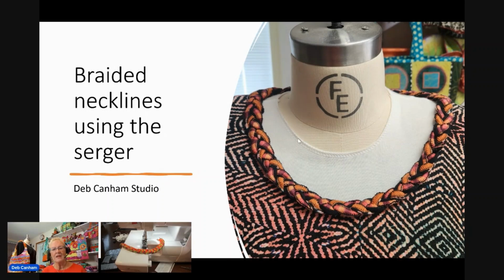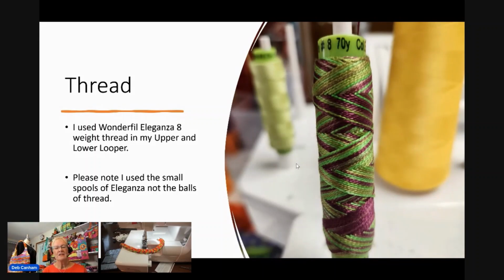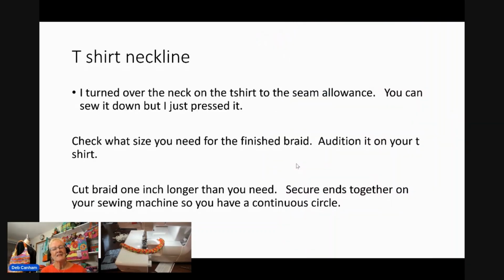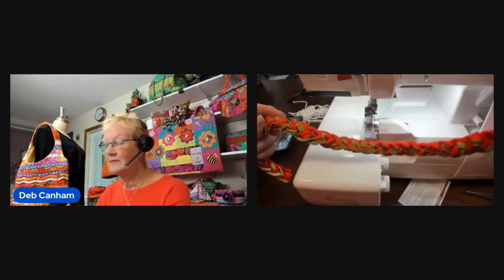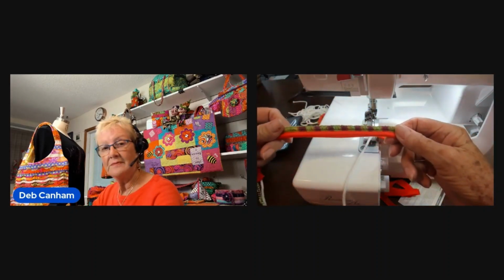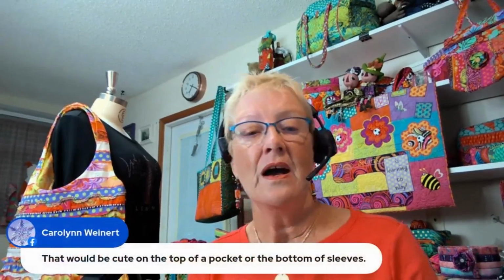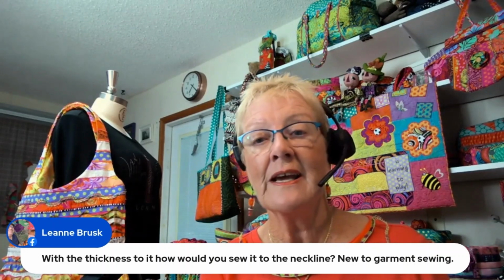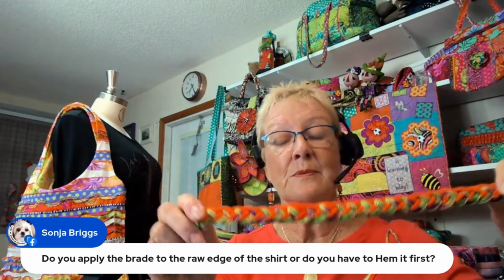Braided neckline on the serger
This video shows you how to make a braided neckline on the serger. Note this braid decoration can be used on sleeves and pockets as a decorative finish.  Fun and easy